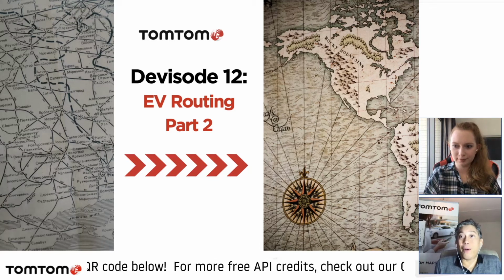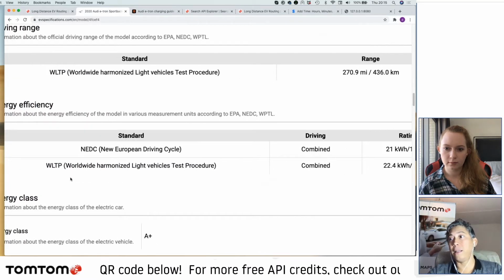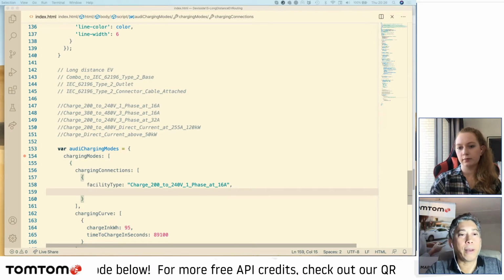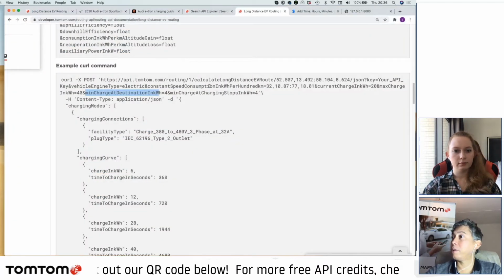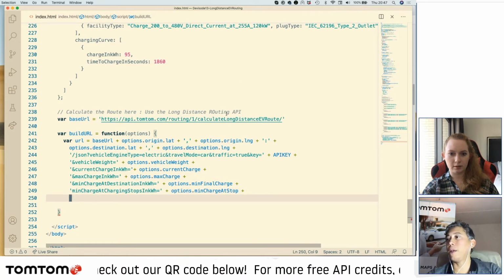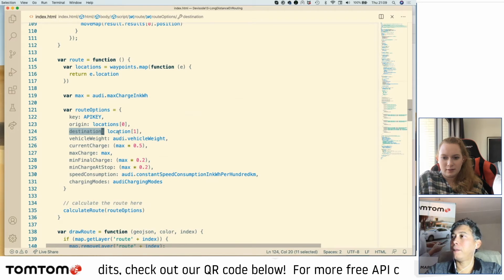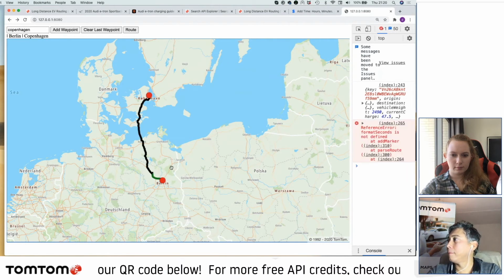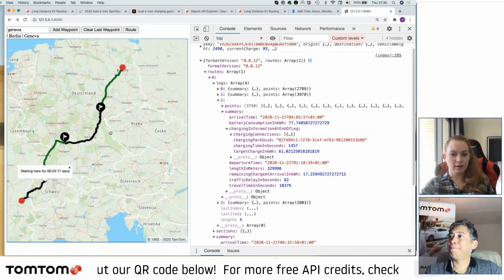Long Distance Electric Vehicle Routing and Charging Stations.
Welcome to TomTom Devisodes on Twitch! In this episode, we’ll go over how to create long distance routes for electric vehicles using the TomTom Routing API.

This API provides a full routing creation service, including information like where to stop to recharge your EV and length of charging time.

In order to use the API, we need to provide information about the vehicle we are using: how fast the battery is consumed while driving, how fast can it be charged by different outlet providers, how heavy the car is, etc. Most of this information can be found online and in official car manufacturer documentation.

Highlights
00:00 Long distance EV routing
06:34 Checking the code from the previous Devisode
10:05 Selecting our demo Car. Where to go for specs?
16:00 Adding the charging modes
21:40 Matching connectors with the TomTom API constants.
28:44 Calculating routing parameters
38:14 Adding the routing API call
58:59 Checking the long distance route from Berlin to Copenhagen
01:01:16 Displaying the route layer from the response
01:06:35 Trying other cities
01:12:38 Searching information from the charging station

Highlights:

For more video clips and to check our schedule, visit our Twitch

and get your FREE API key - no credit card needed.

TomTom Developers offers Maps APIs and SDKs to power your location-based applications. Powered by TomTom’s real-time maps and traffic data, with global coverage and advanced functionalities, the possibilities are endless. Build different with us today!